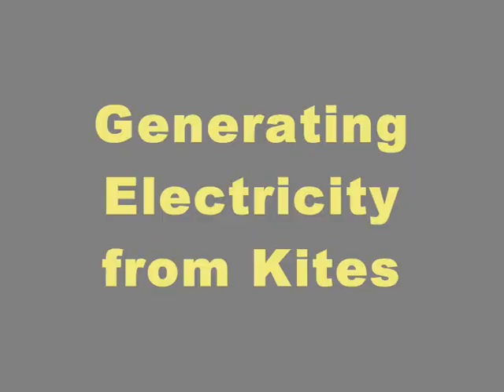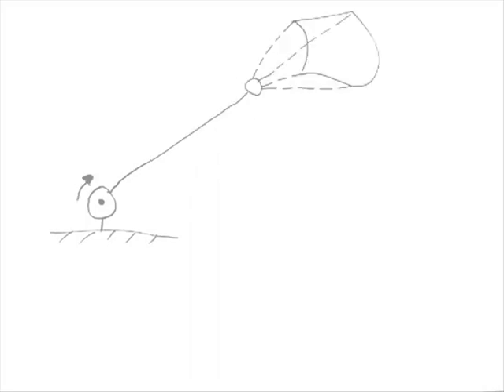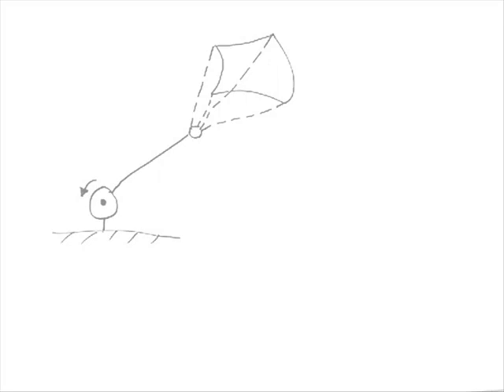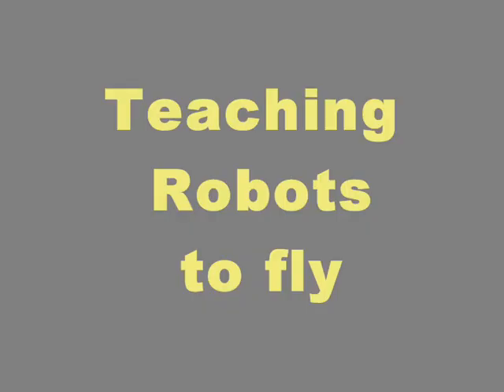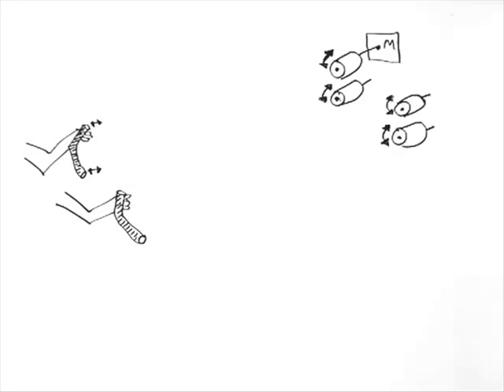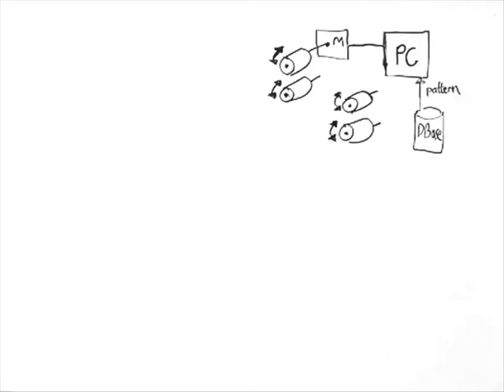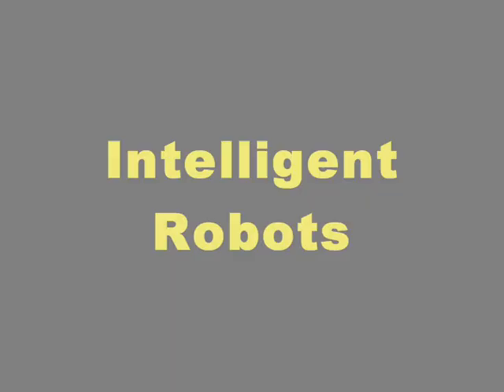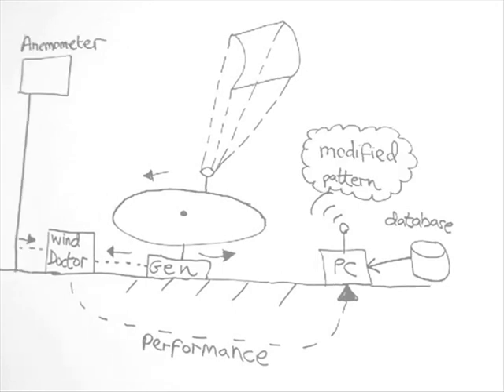Intelligent Kite Robots and Kinect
Generating electricity using kites, needs an intelligent robot to fly the kite.
How do we teach the robot to fly?